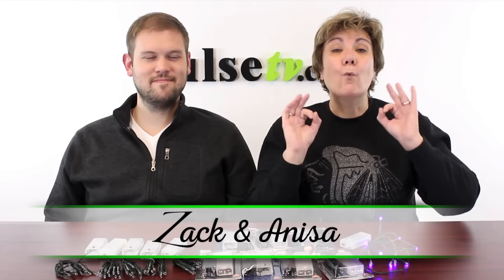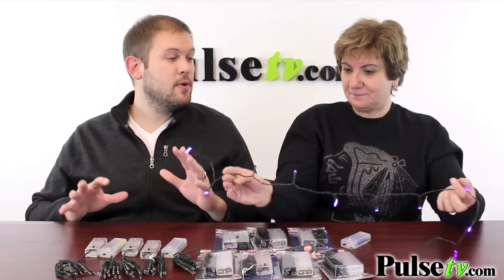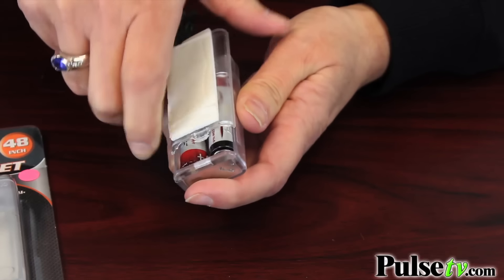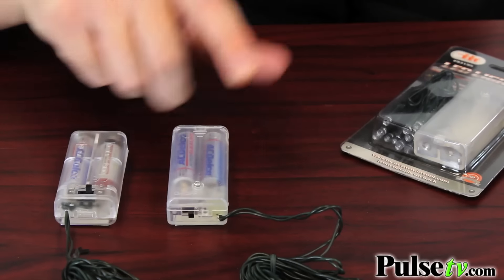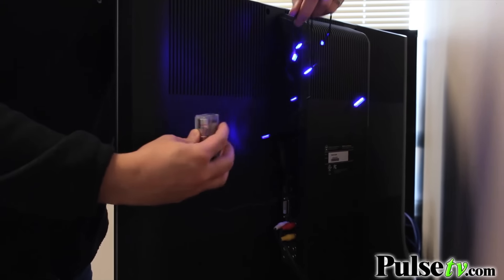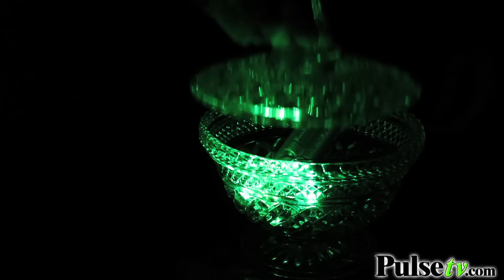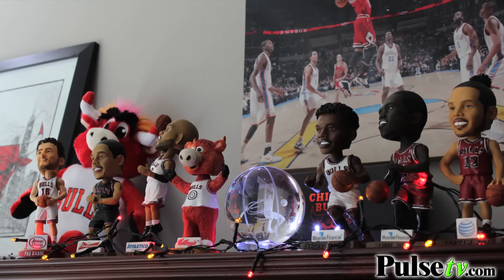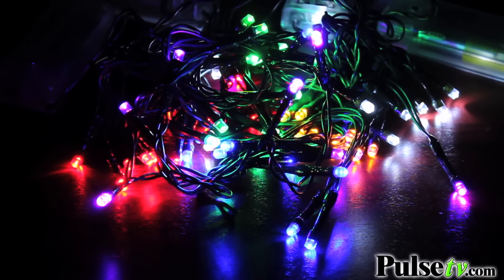Multicolored Battery Operated LED String Lights 4pk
All the fun and functionality of long LED string lights, shrunk down for convenience! These tiny versions of the popular lighting have 10 LEDs and stretch out to 48 inches.